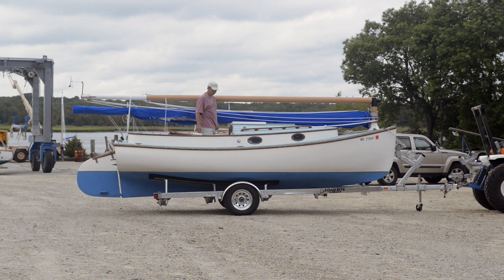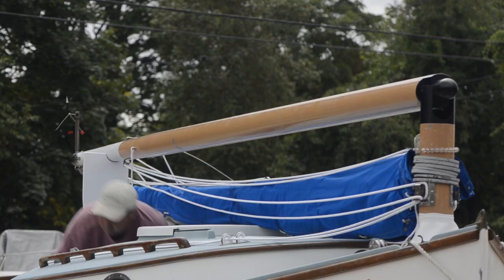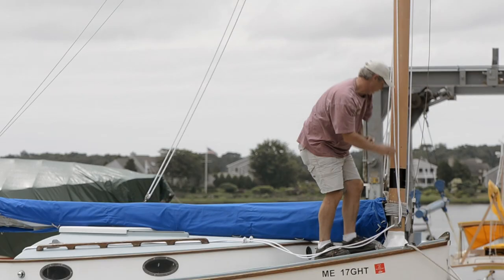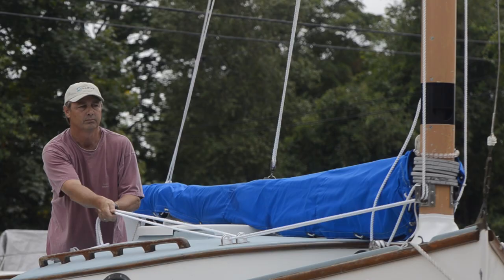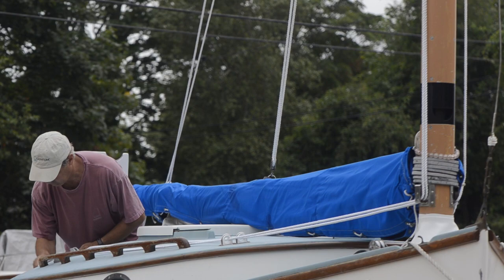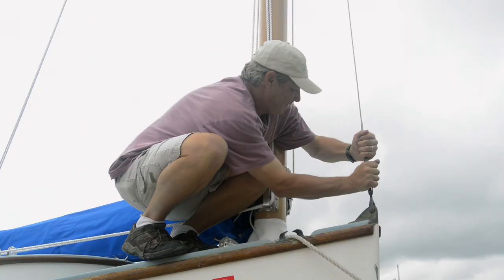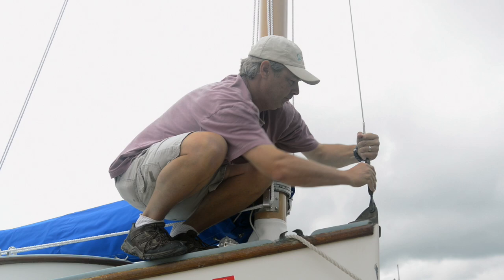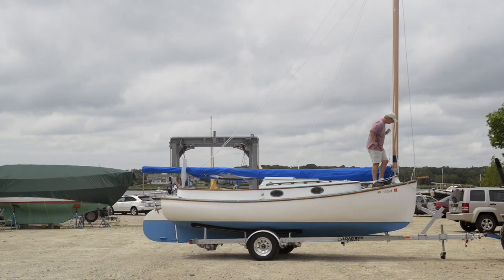Marshall Catboat Hinge Demonstration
Tabernacle mast (or hinged mast) is an option for both the Marshall Sanderling and the Marshall Sandpiper. This video shows how to raise and lower the mast on a Sanderling. The Sandpiper hinge works the same way!